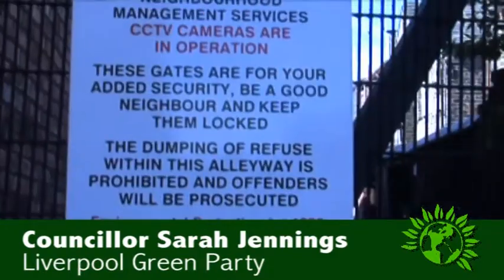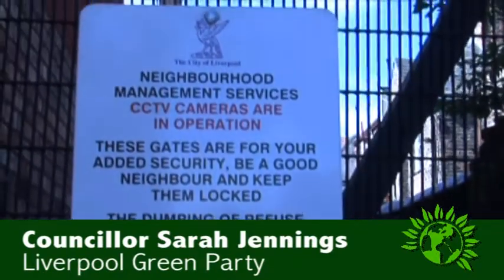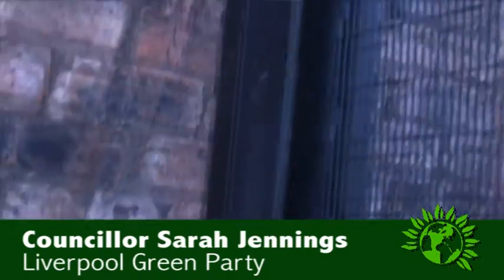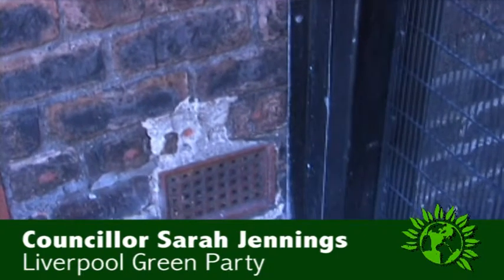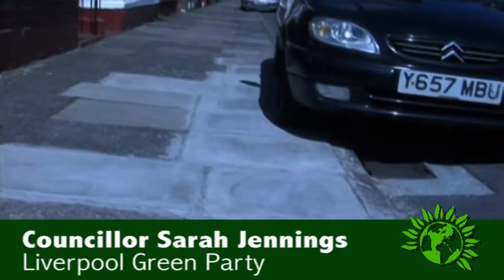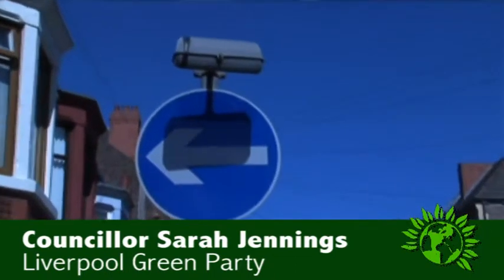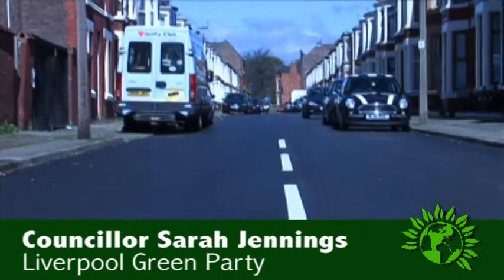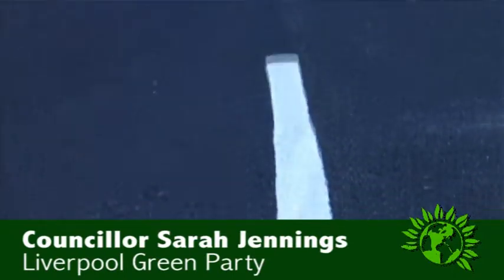Sarah Jennings off Aigburth Road.mp4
Councillor Sarah Jennings talks about the work she has done for the community off the Aigburth Road Liverpool